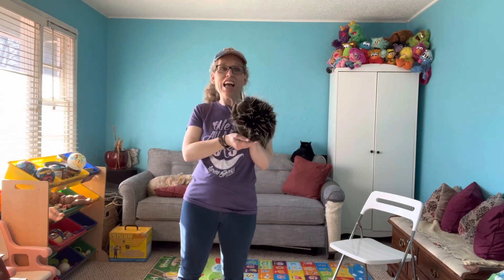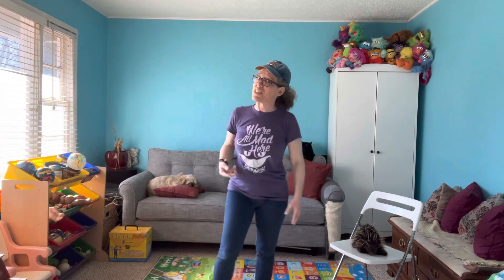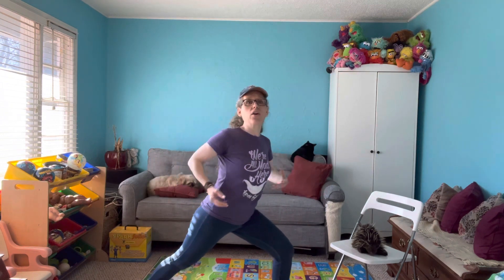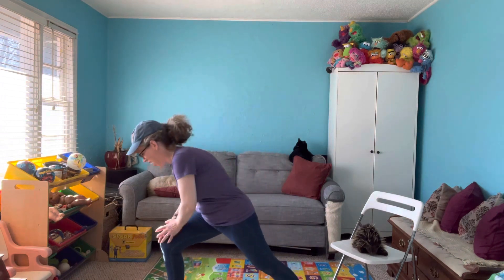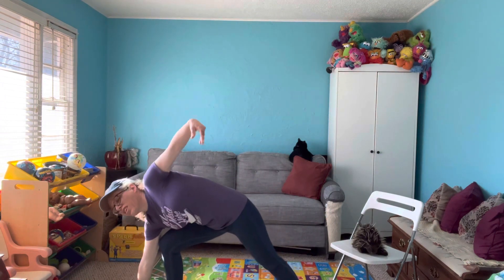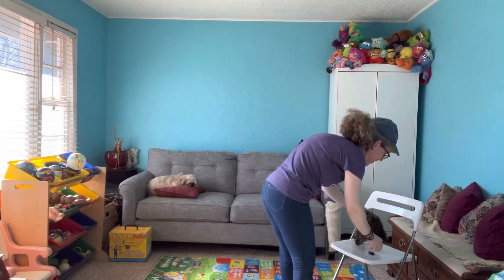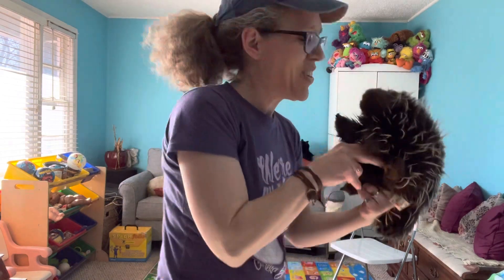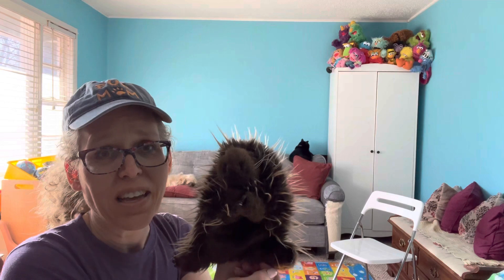18 Side Stretch & Half Moon Pose, kids Yoga with Miss Lori & Lenny Porcupine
Mindful Movement Moments are designed to give childcare providers, parents and other caregivers a quick minute of inspiration to get the children in their care up and moving through some stretching and strengthening!  Join us in doing a Side Stretch and Half Moon Pose!  Adapted from exercise ideas found in "The Kids Yoga Deck, 50 Poses and Games" by Annie Buckley, which can be found online through multiple resources!

Comments for Caregivers:  Young children don't need too much structure, so their participation may only last a moment, but it is through simple exercises that children explore the world of movement and what their bodies can do.  The main purpose of these videos is to instill joy and curiosity and confidence through movement.  You can use these movement ideas several times throughout the day.  Or caregivers may want to use them for your own purposes of getting in a little extra tension relief for your day.  Many times, when I do Yoga with very young children in my care, the children choose to just watch, or make up their own poses, while I get in a moment of stretching myself, but that's still ok.  Never underestimate the power of your example!

Please note that I am not a doctor, physical therapist, yoga instructor, nor anyone in the health or medical field.  I am simply a person who likes to move.  Having earned a black belt in Tae Kwon Do, I understand the importance of movement and strive to instill a love of movement in the children I work with, providing a strong foundation for a healthy lifestyle.

As with any sports or exercise, if something hurts or doesn't feel right, please stop the movement and consult a doctor for advice.  Staying healthy and safe is our number one priority!

This is a good resource idea for childcare providers, parents and early childhood professionals.  Grandparents, nannies and babysitters can find value as well in helping you think of things to do with your kids!